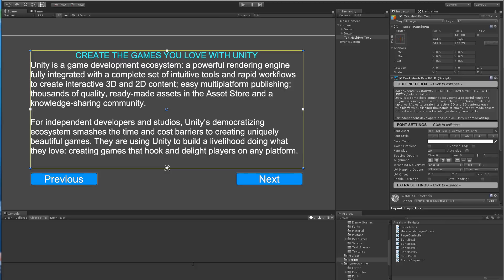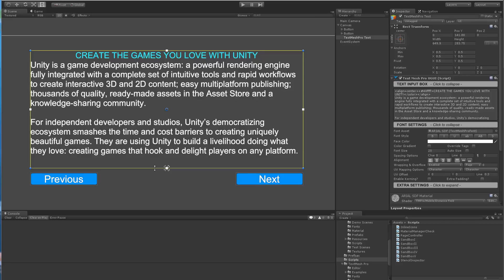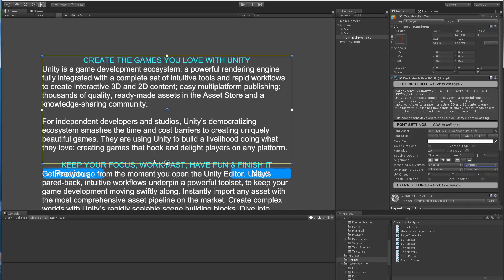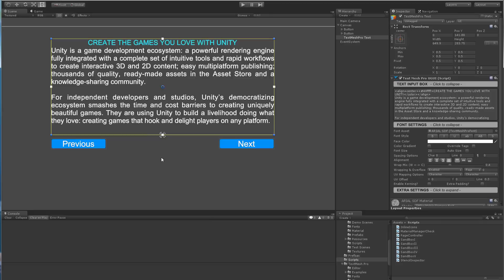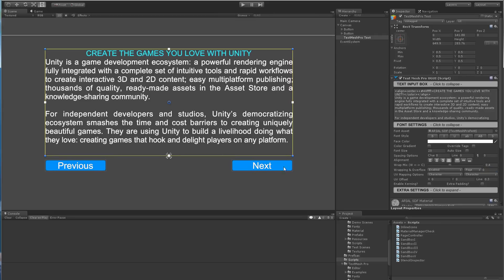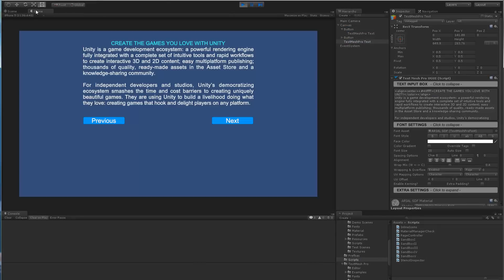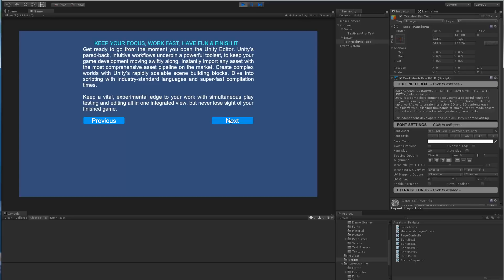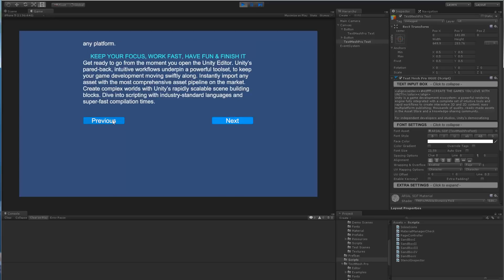TextMesh Pro - Page Control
In this short video, I demonstrate a new feature of TextMesh Pro which allows a user to control _ display blocks of text as pages.

TextMesh Pro is currently available on the Unity Asset Store https:__